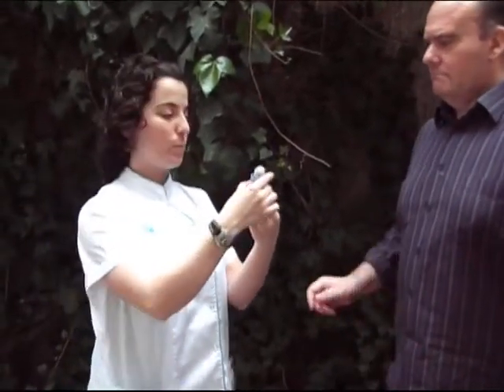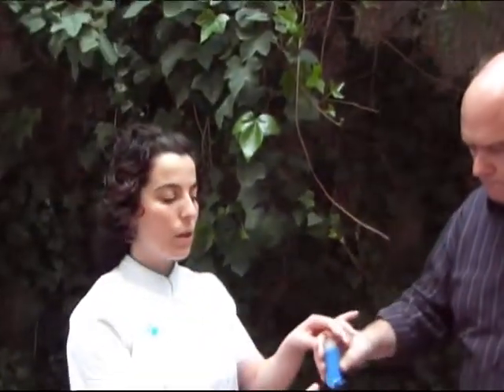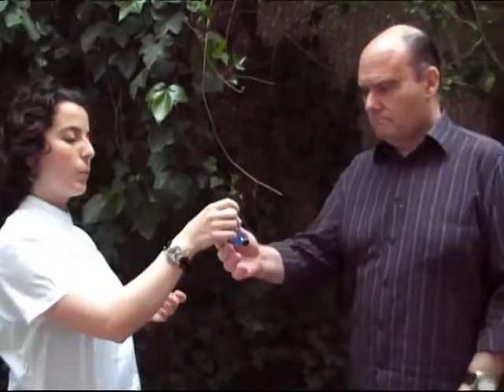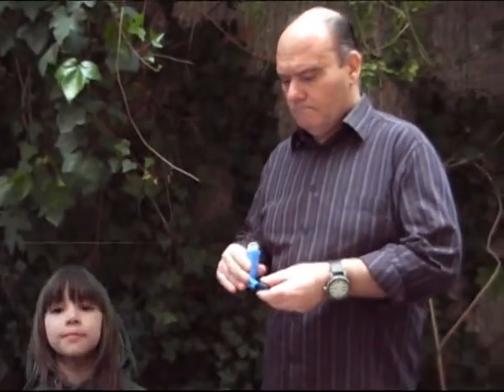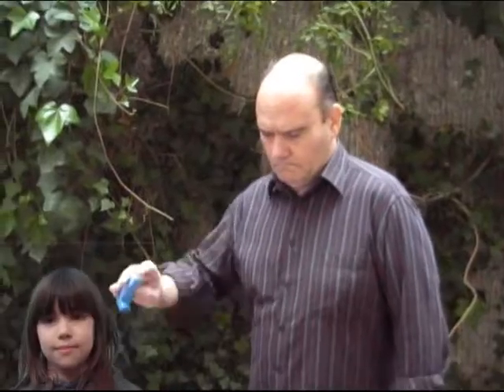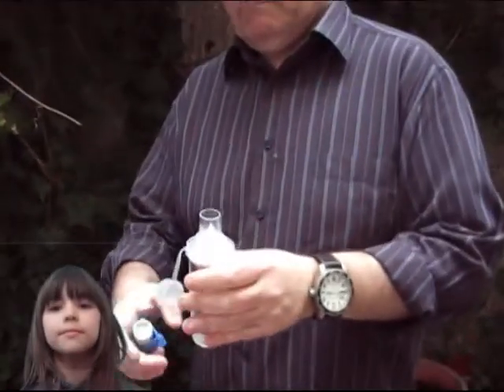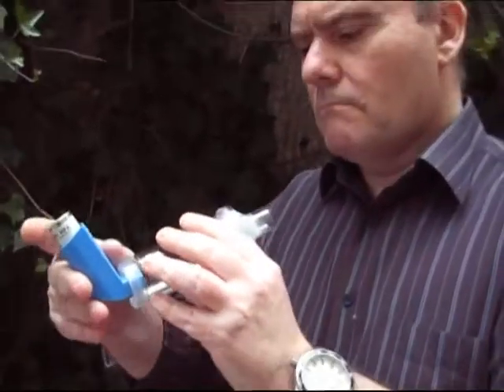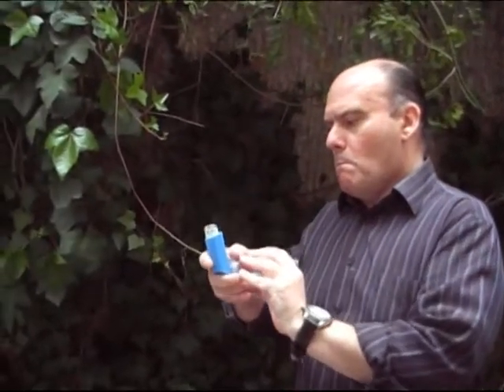PCI inhaler system: common tubeless mistakes